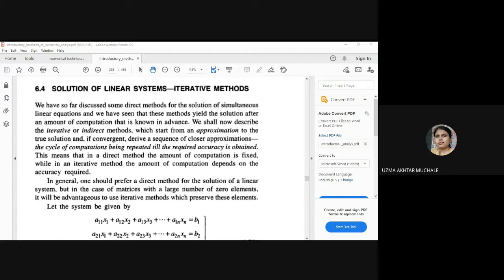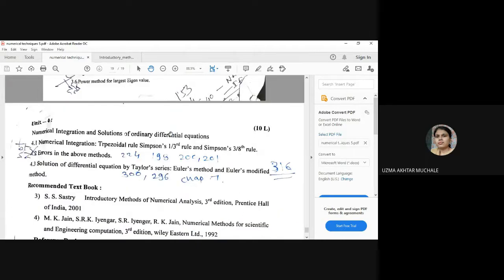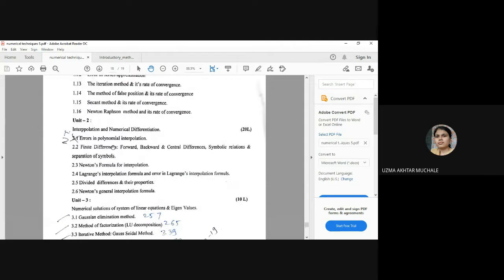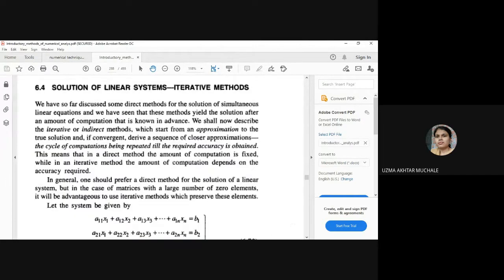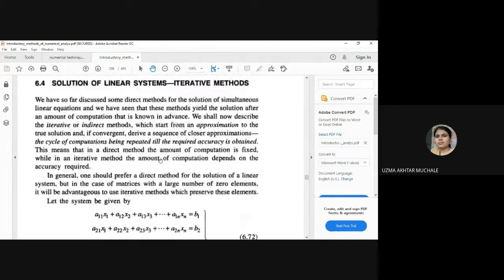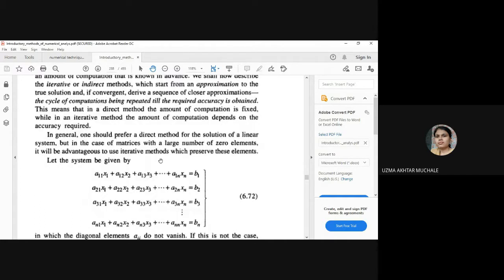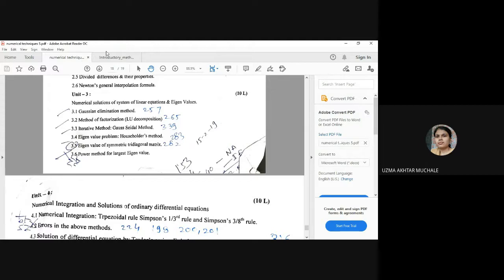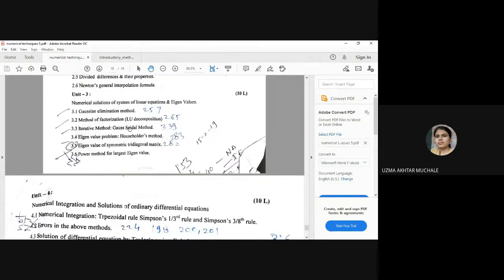Numerical Technique lecture 24